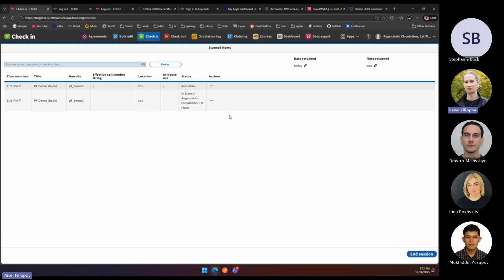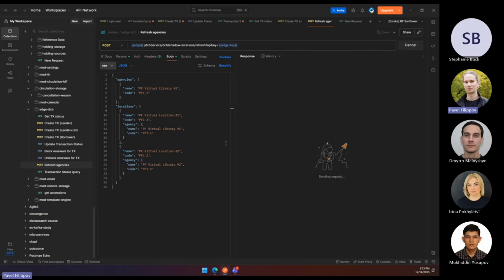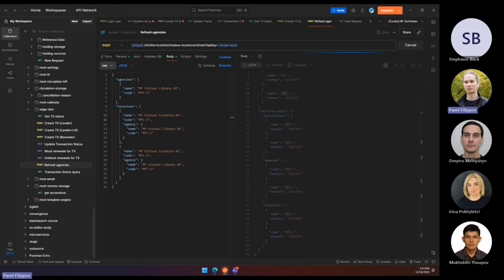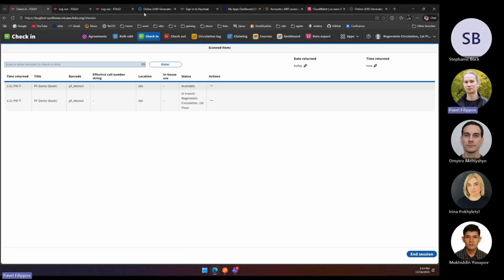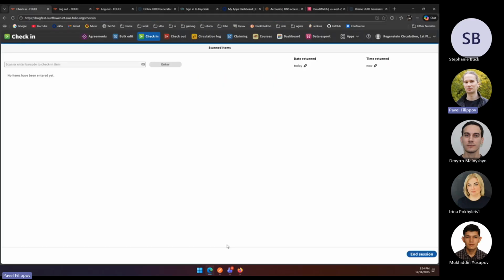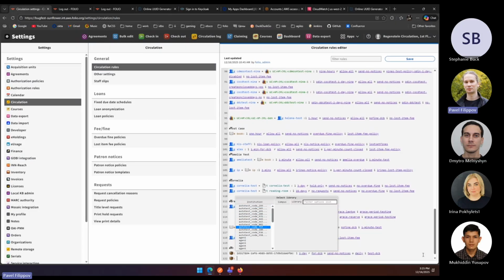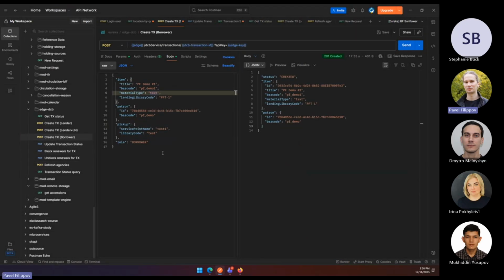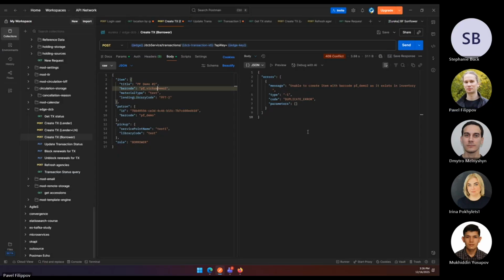Sprint 230 231 Volaris Resource Sharing Demo DCB Loan Policies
Demo  of work completed in FOLIO Sprints 230 and 231 by team Volaris.